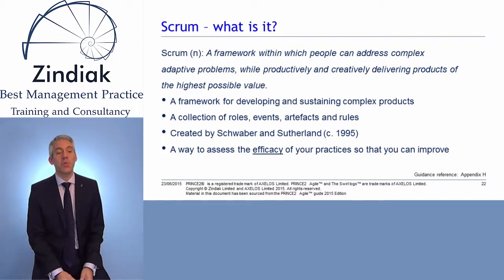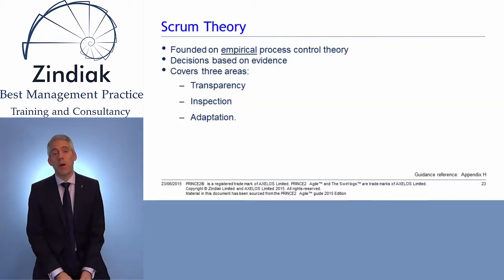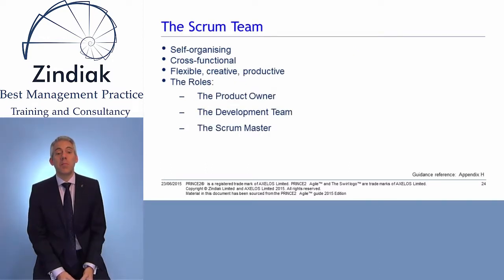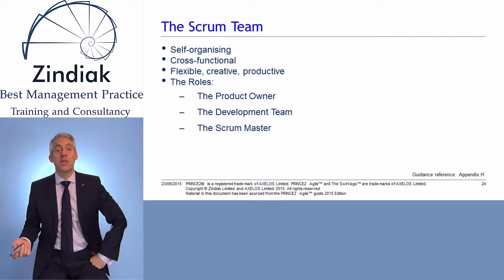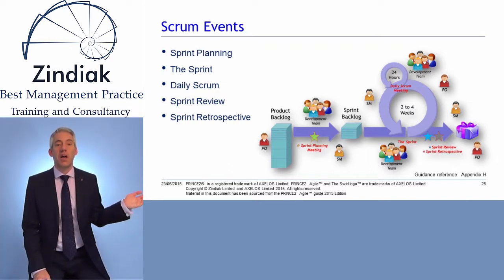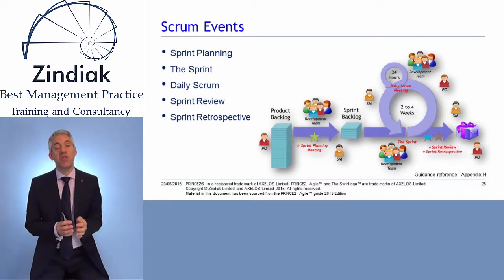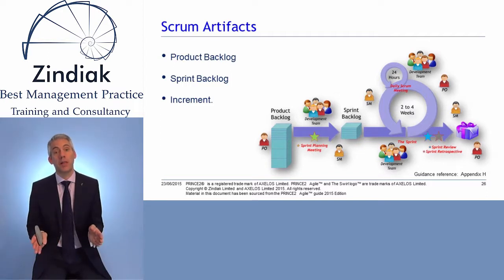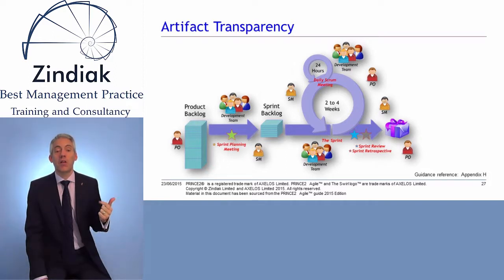PRINCE2 Agile - SCRUM (03/40)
Provides training on scrum according to the scrum guide which is seen as the definitive definition of scrum, covering:
- Scrum Theory
- The Scrum Team
- Scrum Events
- Scrum Artifacts
- Artifact Transparency

This video is part of our PRINCE2 Agile Foundation and Practitioner course.

The 40 videos cover the FULL PRINCE2 Agile Foundation and Practitioner syllabuses and are all available FREE on YouTube. At the end of each video there is a link to the next video. Each video is clearly titled to show its sequence in the course e.g. (01/41).

The course covers everything you need for the exams.
It is intended for those wishing to pass the exam in the quickest, most efficient way.

However, if you have no previous PRINCE2 knowledge you may find our PRINCE2 training course useful.

If you are following the course to prepare for taking the PRINCE2 Agile Foundation exam, you will also find our Exam Prep App useful:

When you're ready to take the PRINCE2 Agile Foundation or Practitioner exam you can purchase the exam voucher at a significant discount
This also includes:
- the official sample papers and
- syllabus.